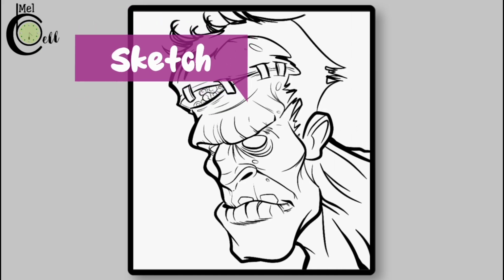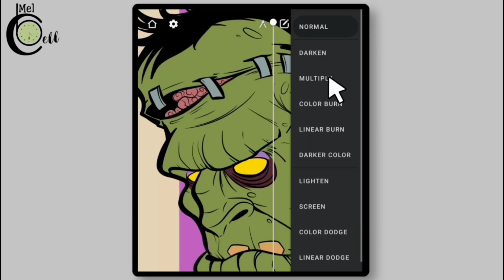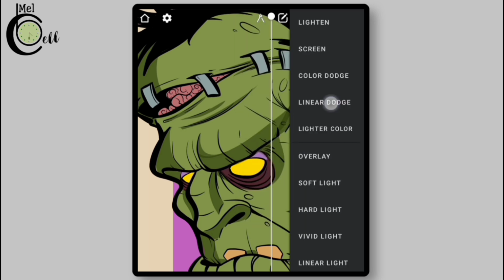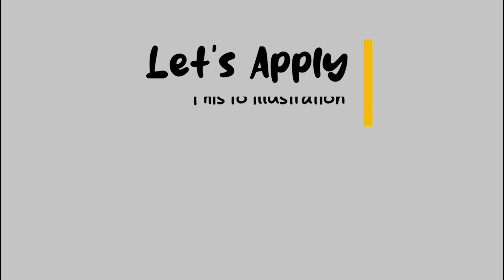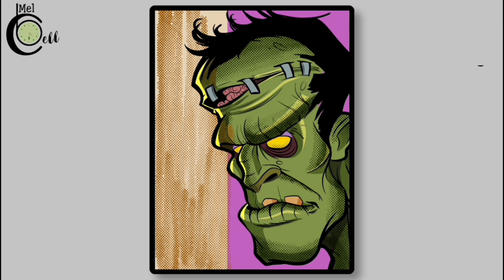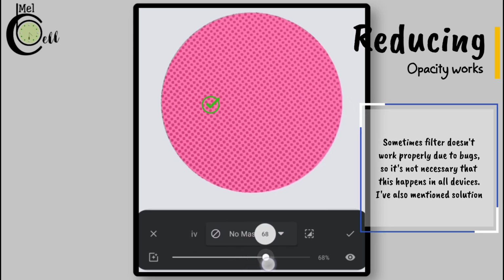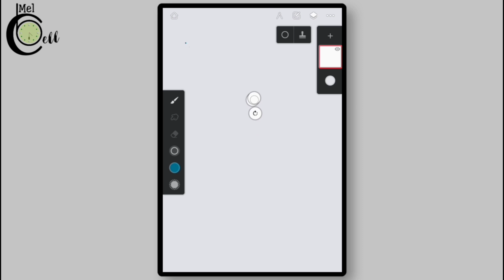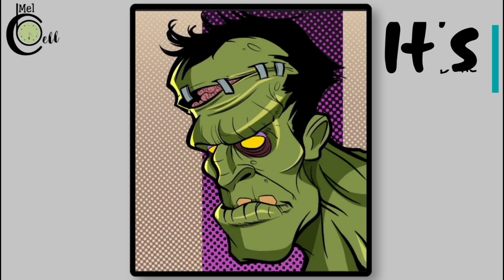How to create halftone comic book style|Make your comics pop with halftone effect|Add retro effect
"Halftone Effect in Comics: How to Create a Vintage Style."
Discover how to add a vintage halftone effect to your comics and illustrations in this comprehensive guide. Learn the secrets to creating a retro-style comic book page that stands out from the crowd."

👇🏻More videos on tools tutorial